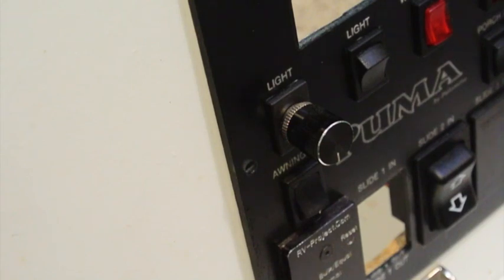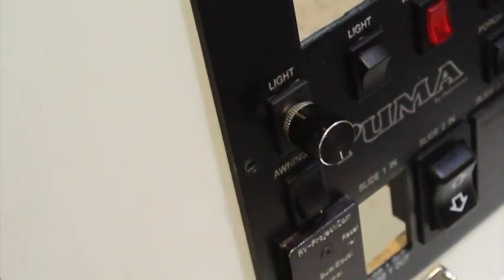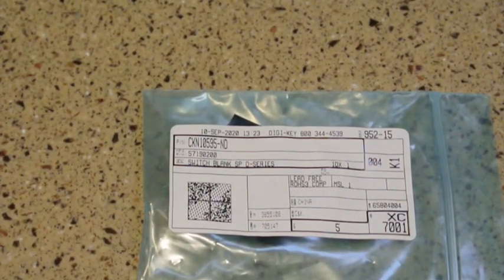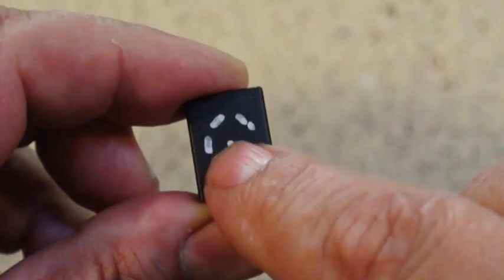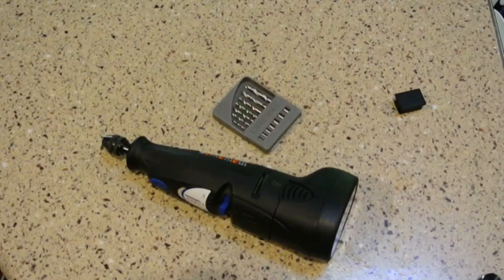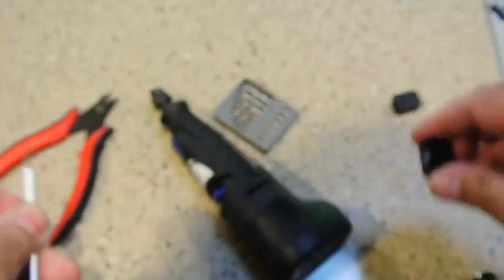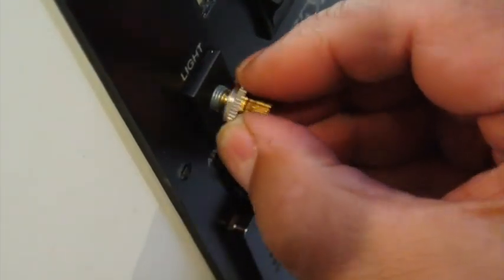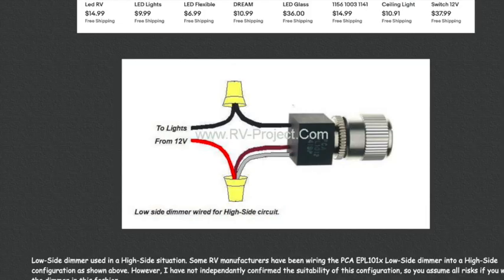Making a bezel for a popular RV LED dimmer.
In this video, I show how to modify a switch blank into a bezel for the PCA EPL101x style LED dimmer switches, which are popular for many RV DIY Projects.

Advertisement
Dimmer Module
Dremel Tool
Drill Bits
Drill Chuck